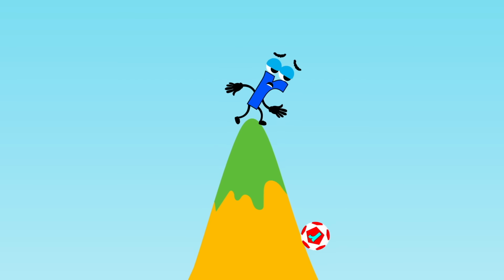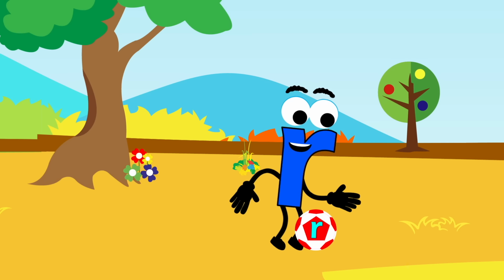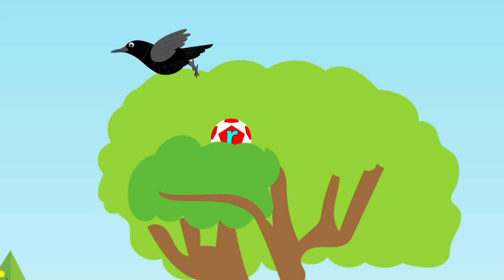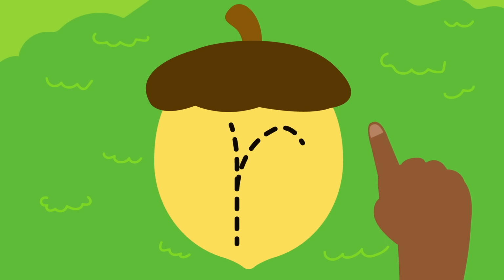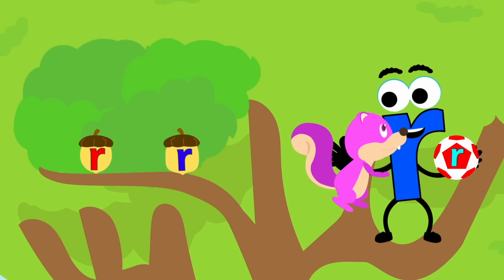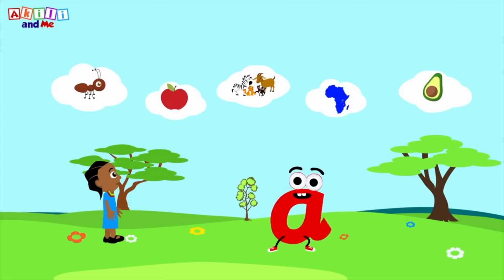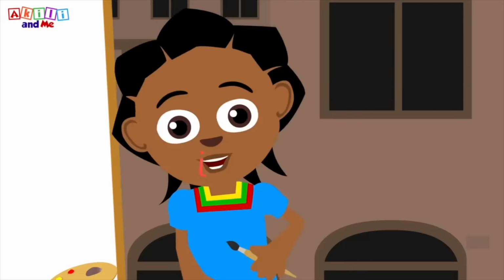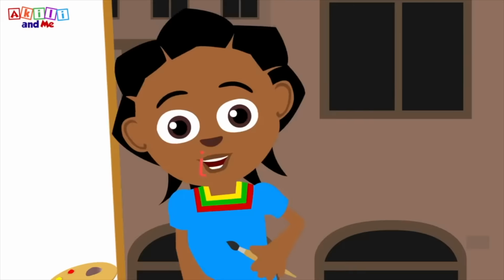Meet Letter R | Akili and Me | African Educational Cartoons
Learn all about letter R with Akili and Me!

Akili and Me is a new edutainment series from Ubongo Media, creators of Ubongo Kids. Kids 3-6 year olds will love joining Akili on her magical adventures in Lala Land, where they’ll learn numbers, letters, drawing and English.

Find the fun in learning through “Akili and Me” on TBC1, 9am Saturday and Sunday mornings!